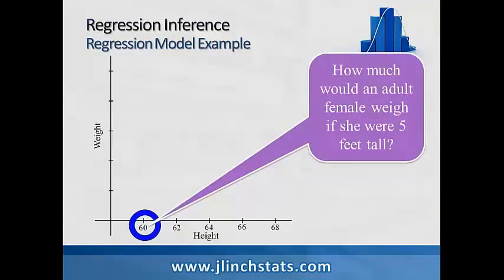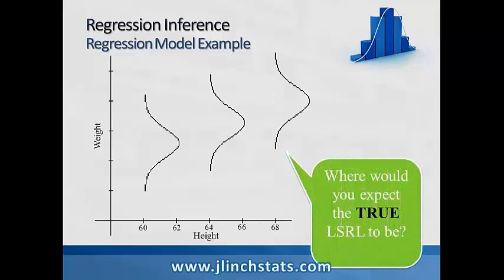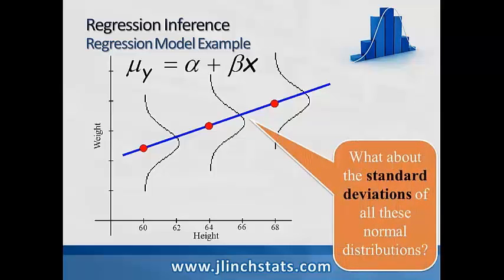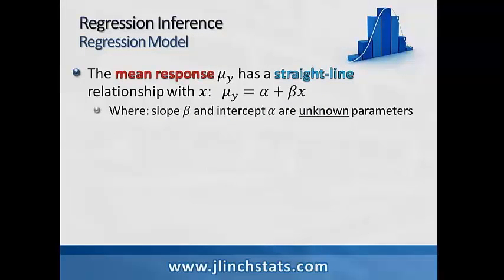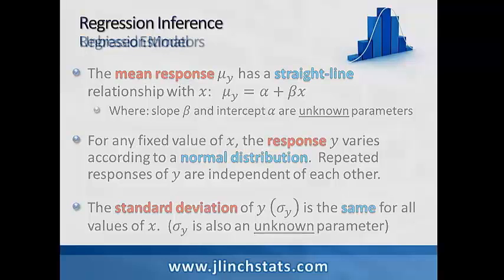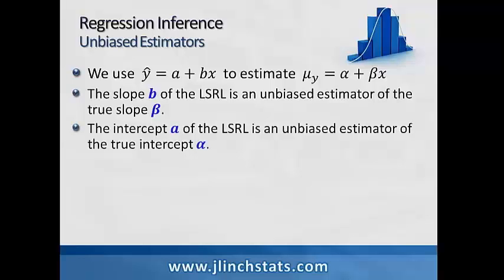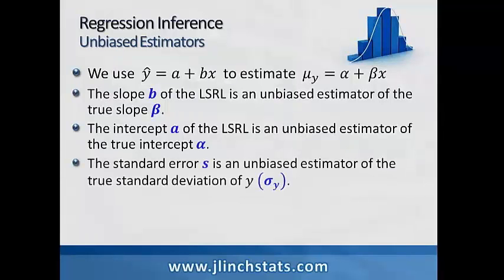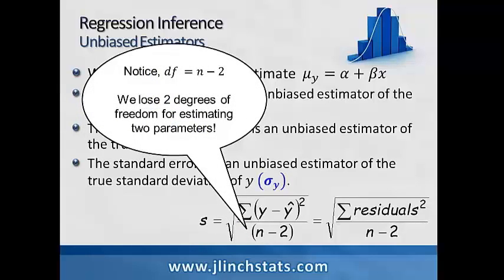D-10 Regression Inference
In this lesson, we look at linear regression inference with the construction of both confidence intervals and hypothesis tests.  The conditions for inference are addressed.  We look at the standard error component and summarized statistical values found in tables.  Regression concepts are revisted.